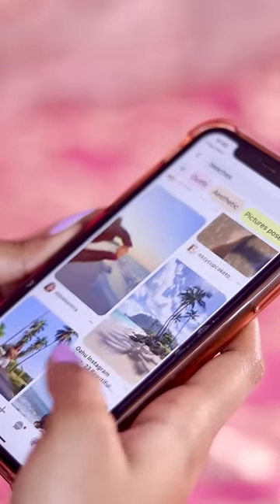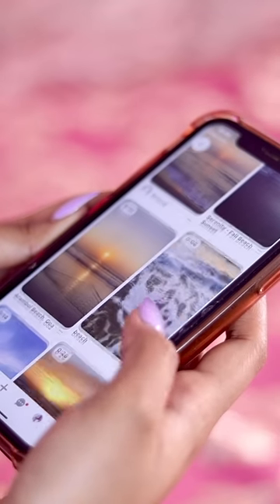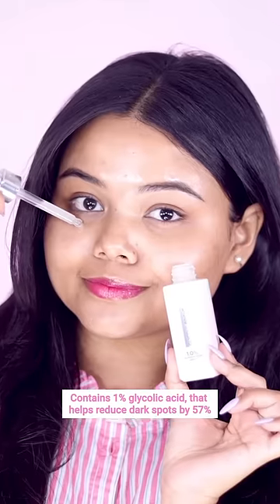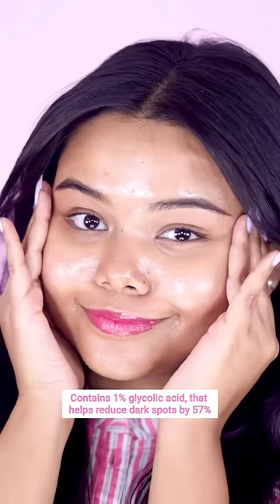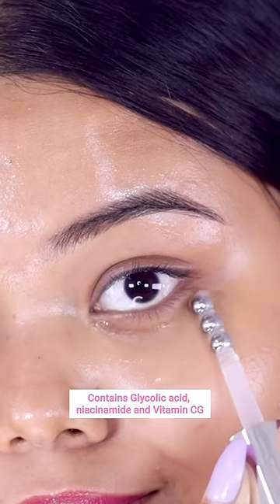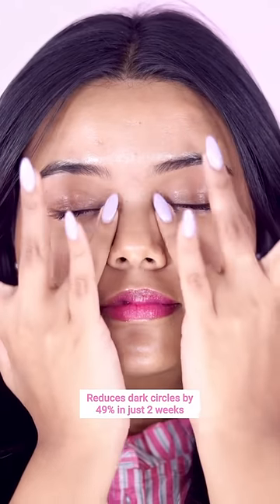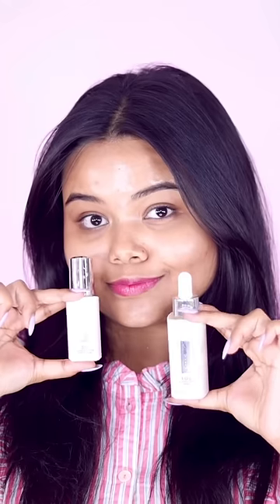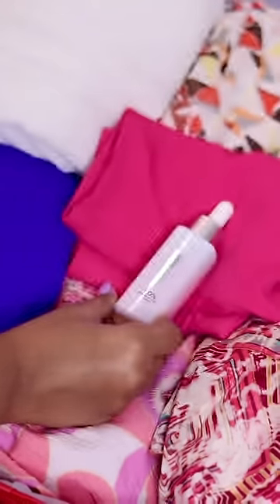Get Your Skin Vacation Ready!✨🥳💓 | Skincare Essentials For Your Next Holiday😋 | Nykaa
If you’re planning your next holiday then we’re sure you know that skincare is absolutely necessary, especially for beach places where your skin can get dull🥲

Worry not! We’re here to your rescue!

In this our skincare enthusiast has got you a perfect skincare routine with skincare product essentials for your next vacation to protect your skin from getting tanned or dull even in harsh weather!✨🫶🩵

You should definitely grab these skincare recommendations!

Don’t forget to use them on your vacation!